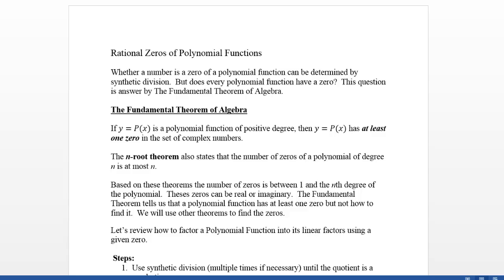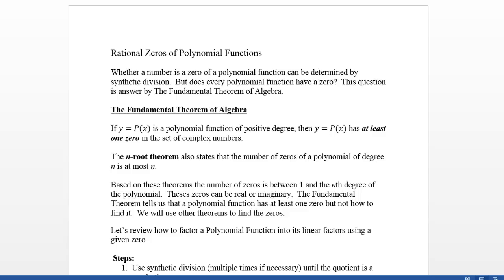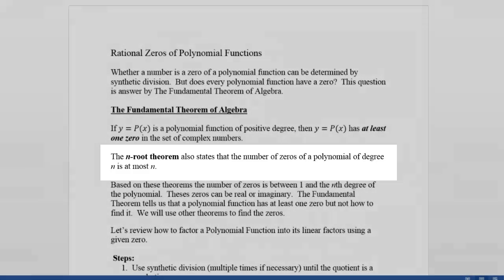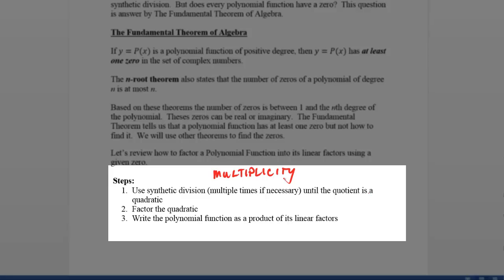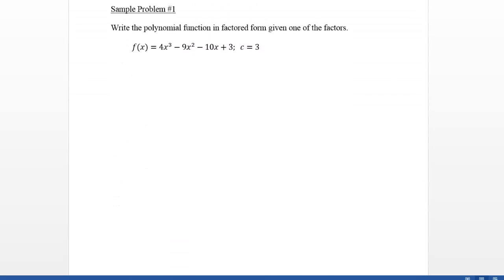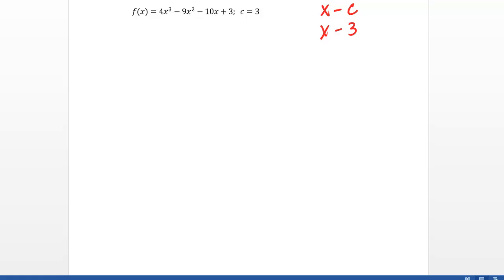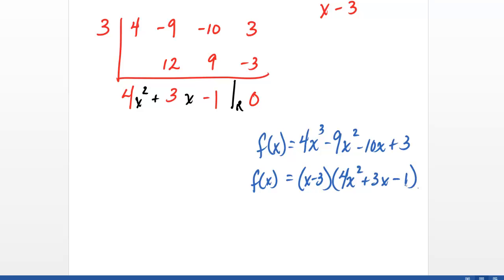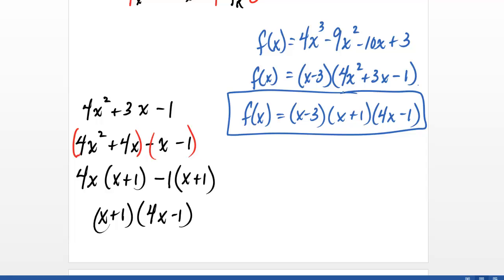Finding all factors of Polynomial Functions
Linear Factors of Polynomials